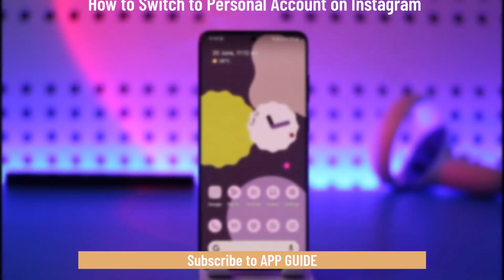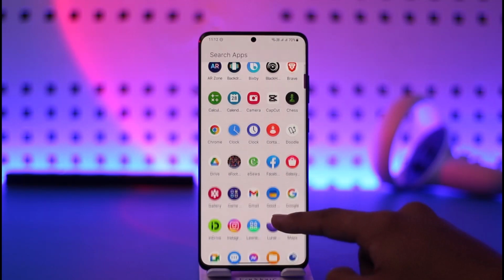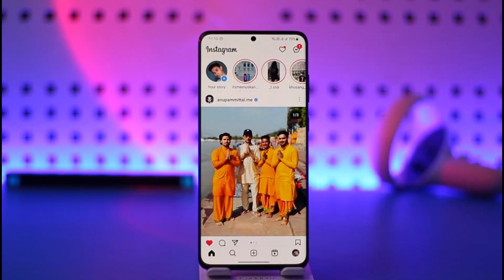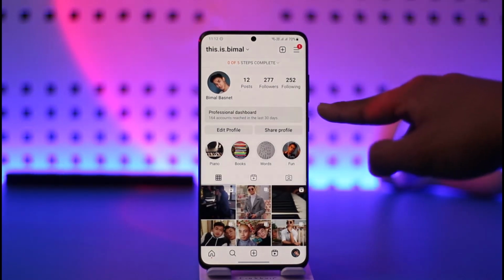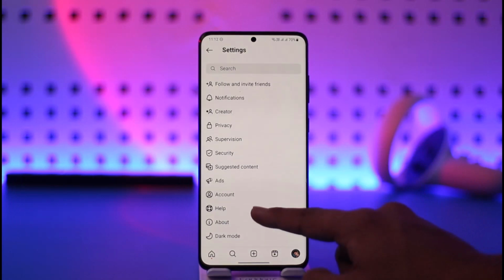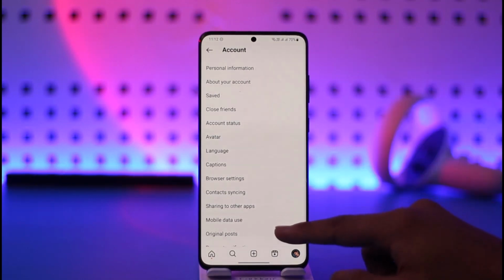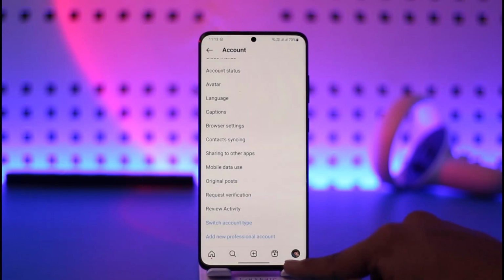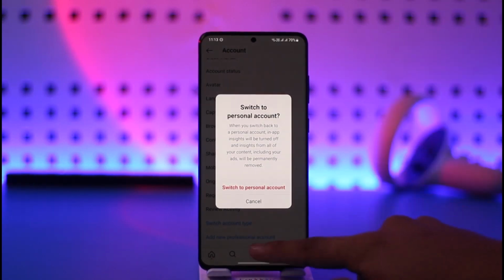How to Switch to Personal Account on Instagram !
This video guides you through an easy step-by-step process to switch to a Personal account on Instagram. So make sure to watch this video till the end.

~ Chapters:
0:00 Introduction
0:11 General Info
0:33 Switch to Personal Account
1:03 Conclusion